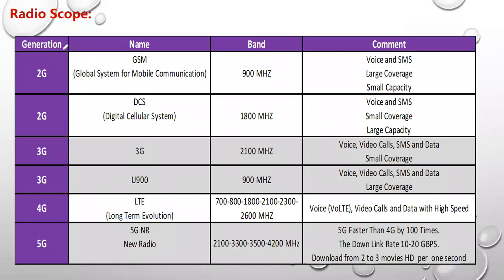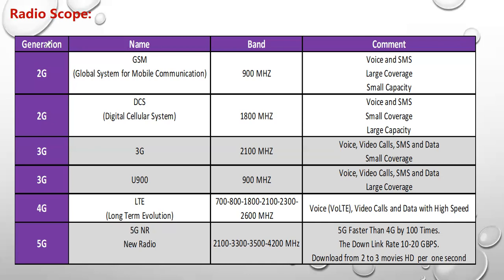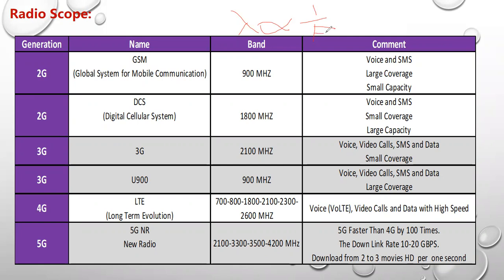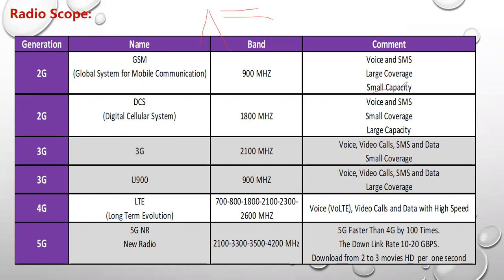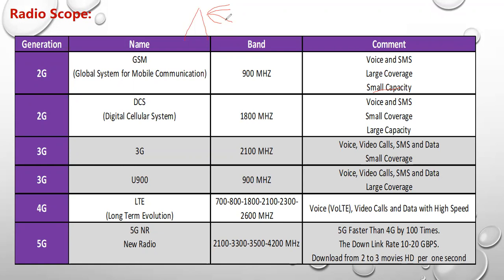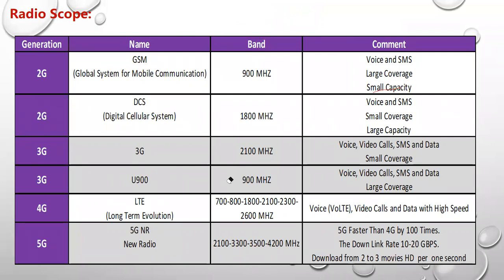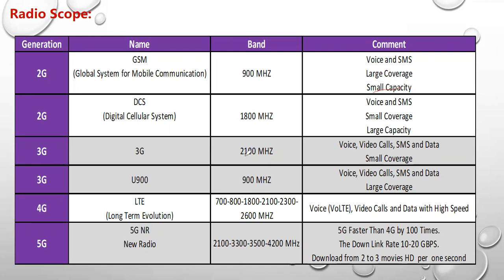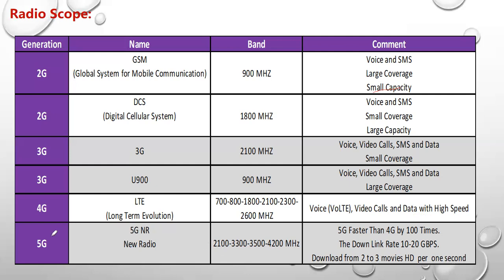Total English Video : Mobile Generations and Why There are Many Frequencies Bands Used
Mobile Generations and Why There are Many Frequencies Bands Used

Phone Number:
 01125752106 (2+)